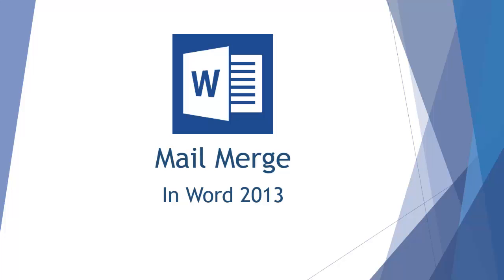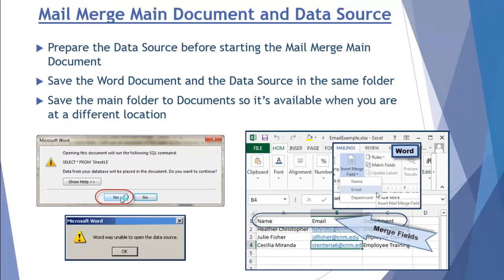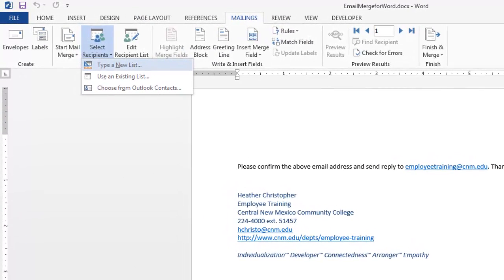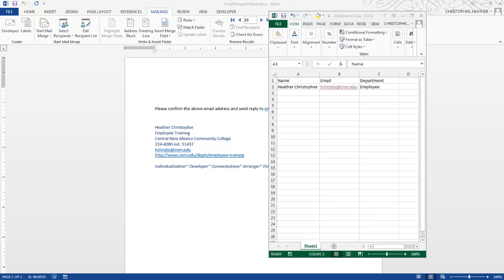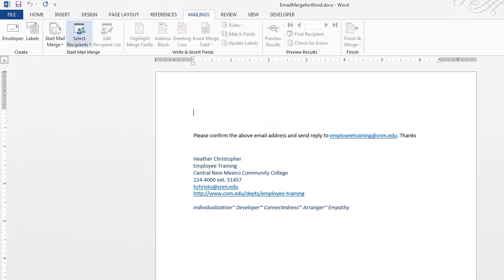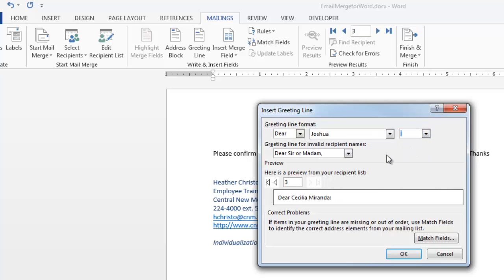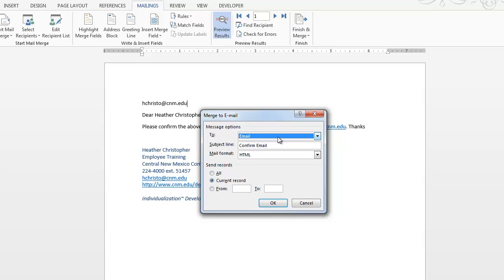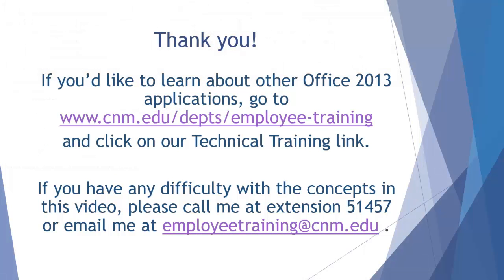Word Mail Merge - Office 2013 Series 1